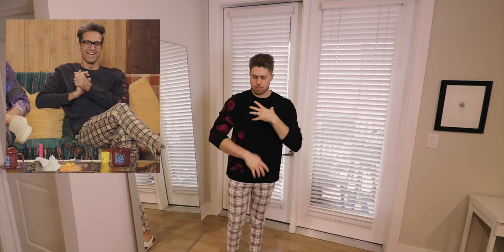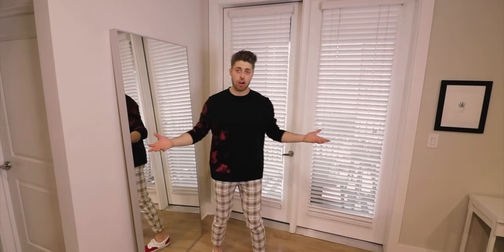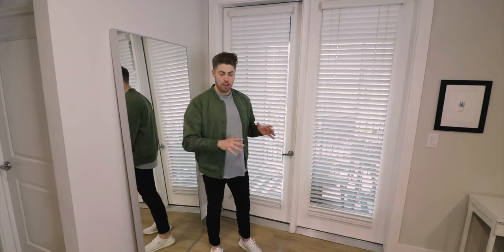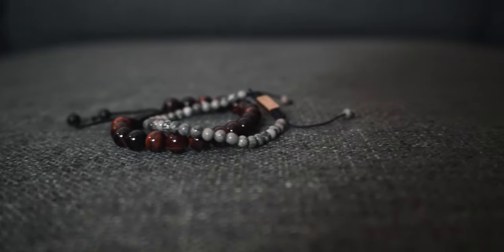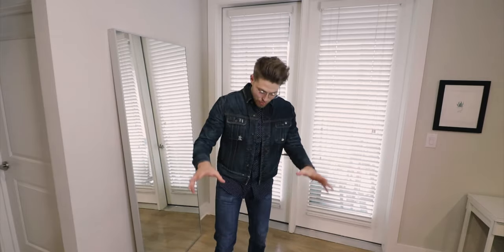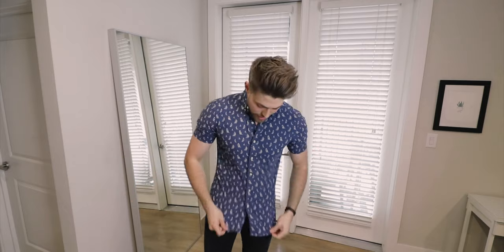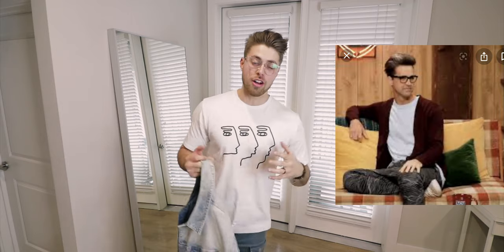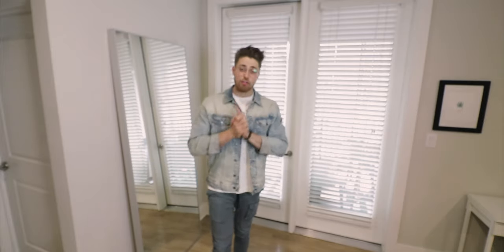Copying Iconic Rhett & Link Outfits | How to Dress Like Rhett & Link, GMM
Exclusive Early Access to RG&B’s Biggest Sale of 2019, Click the Link Above!

Camera: Sony A7S II
Lens: Sony 28-70m
Microphone: Rode VMGO Video Mic GO
Manfrotto Tripod w/ Fluid head